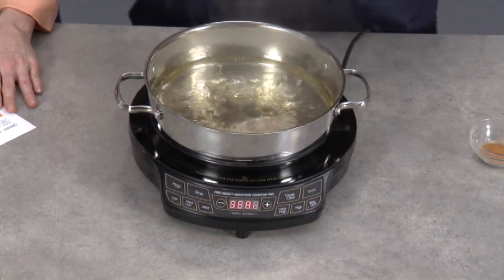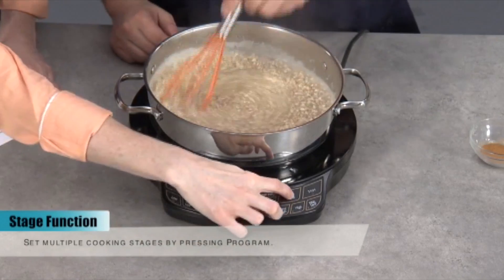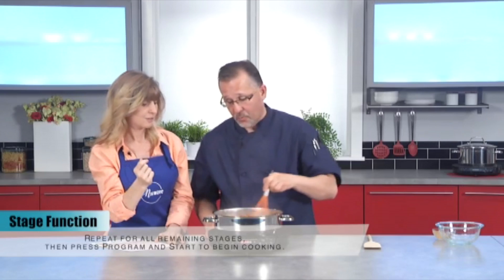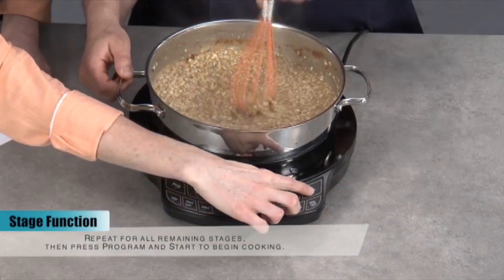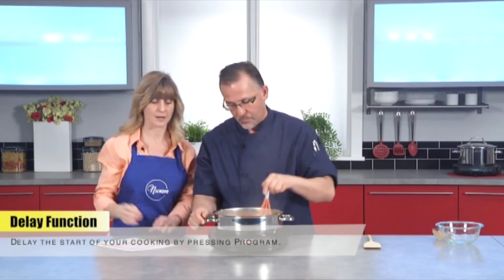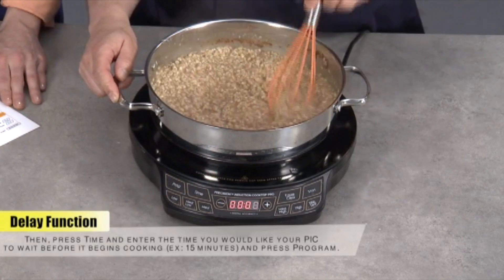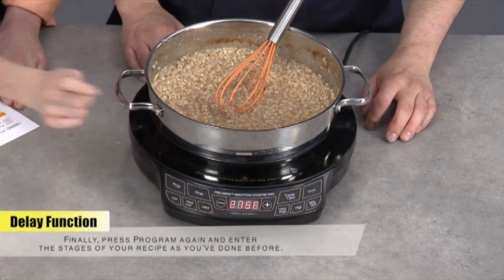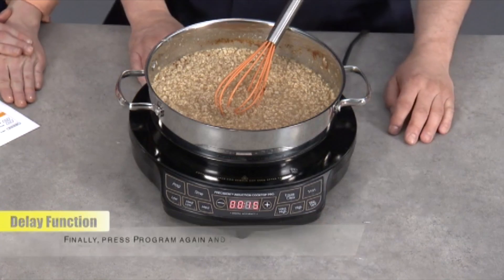NuWave PIC Gold - Stage and Delay Function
Cathy and Chef Bobby demonstrate how to use the PIC Gold.

NuWave Customer Service:
8AM-4:30PM (CST) Monday-Friday